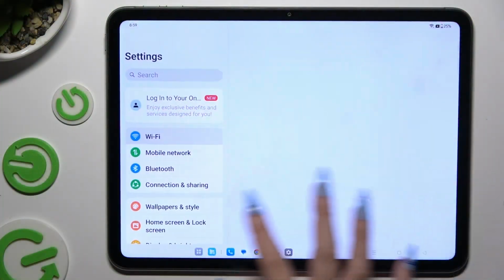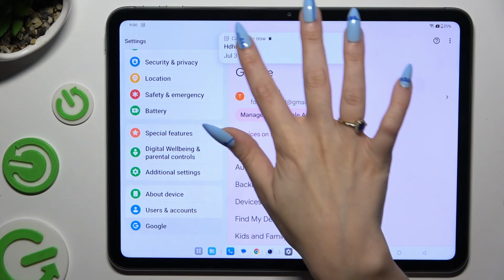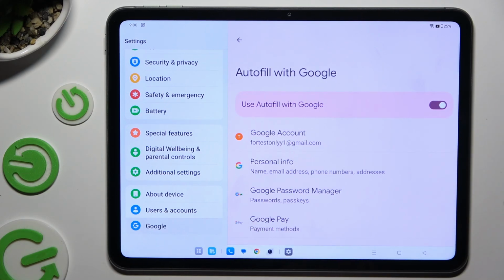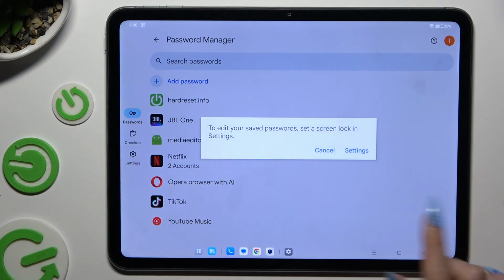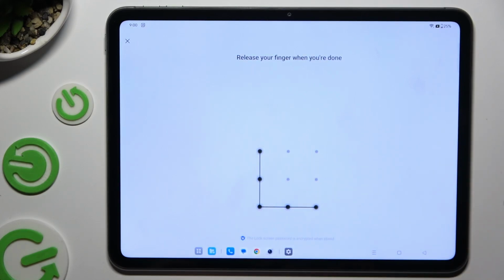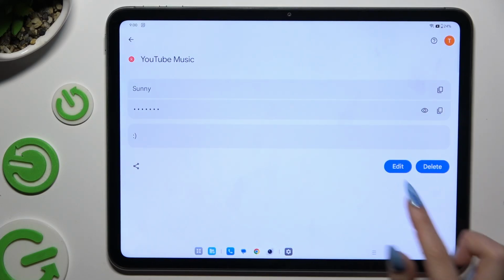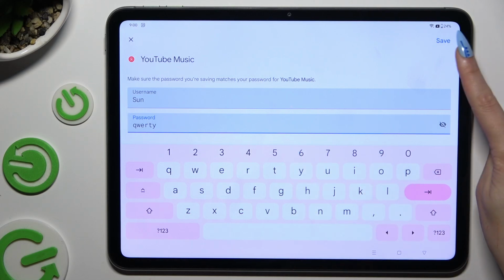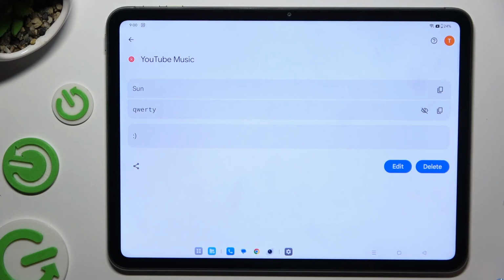How to Edit Saved Google Passwords Autofill on OnePlus Pad Go - Modify Stored Passwords in Autofill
In this guide, we’ll show you how to edit your saved Google passwords using Autofill on your OnePlus Pad Go. If you need to update or correct your stored login details, this tutorial will help you navigate and modify your saved credentials with ease. Let’s dive in and get your passwords updated!

How to Update Saved Passwords in Google Autofill on OnePlus Pad Go? How to Edit Stored Google Credentials on OnePlus Pad Go? How to Modify Autofill Passwords on OnePlus Pad Go?